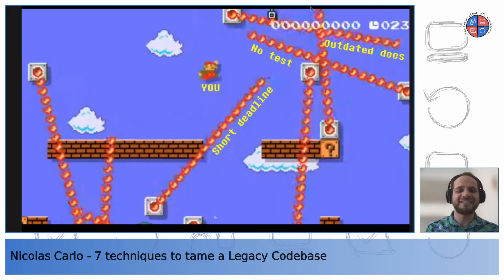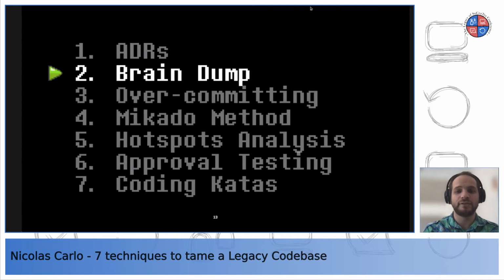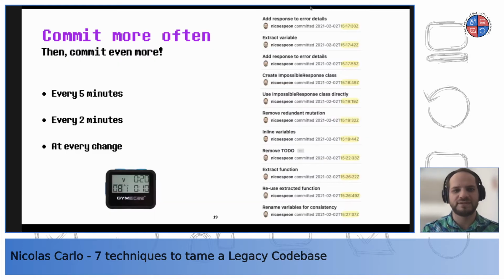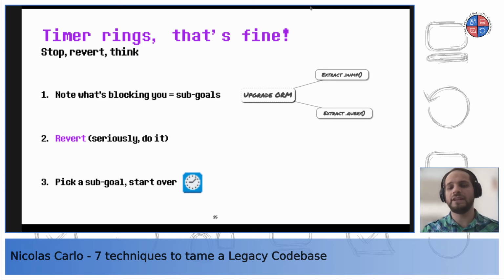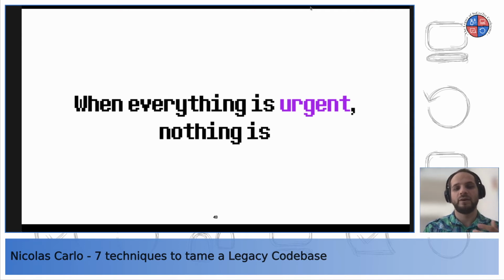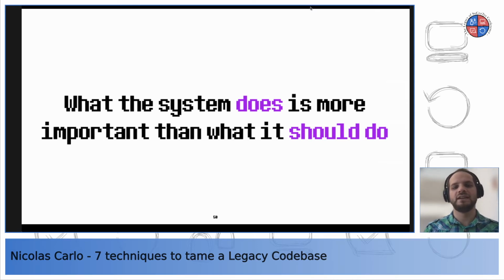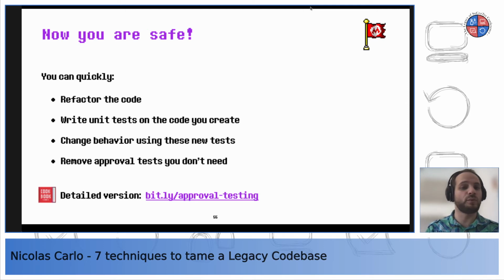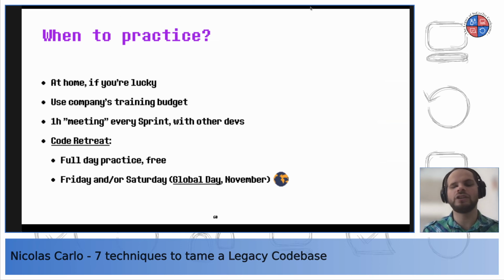"7 techniques to tame Legacy Code" by Nicolas Carlo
We spend most of our time changing existing code. Often, there’s no test and the authors are long gone!

It feels like a pain because you're always in a hurry, rushing to ship new features and bug fixes before the end of the Sprint…

But what if you had a secret weapon? Let me share with you 7 concrete techniques that will help you regain control of any Legacy.

Nicolas is a web developer who loves building communities and maintainable software.
When he's not enjoying life with his family or working for Busbud, he organizes the "Software Crafters Montréal" meetup and develops VS Code extensions.

He shares tips & tricks to work with Legacy Code every week on his blog